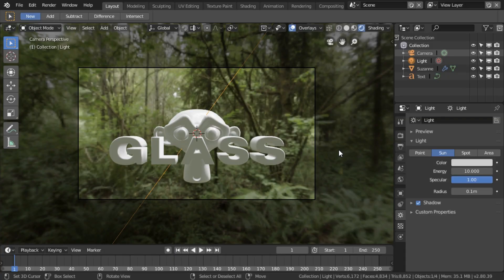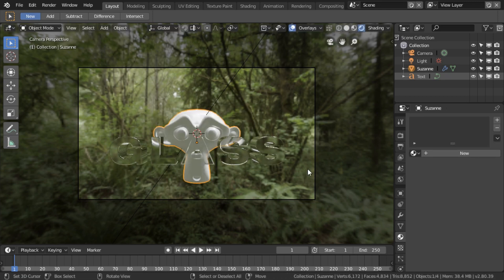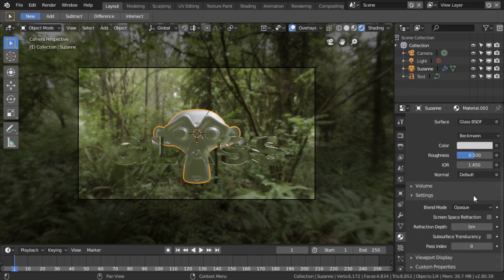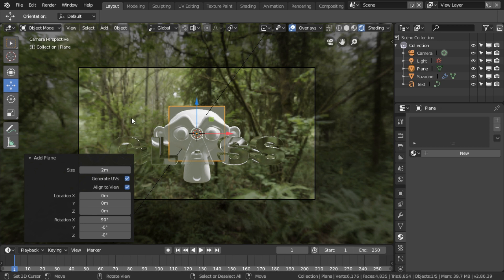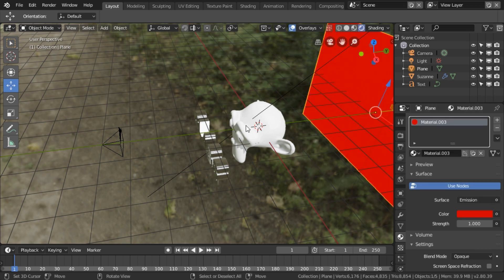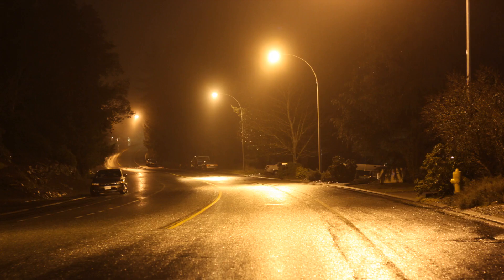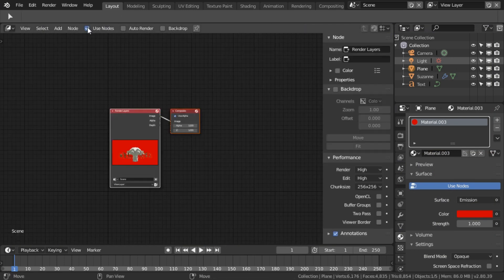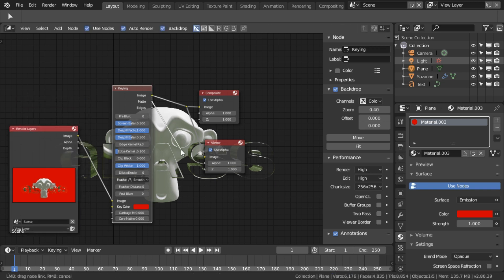Eevee + Alpha : Glass with Refraction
How to use Eevee glass with refraction and an alpha layer.